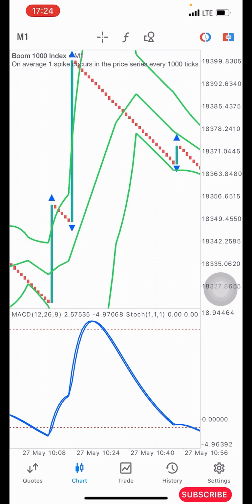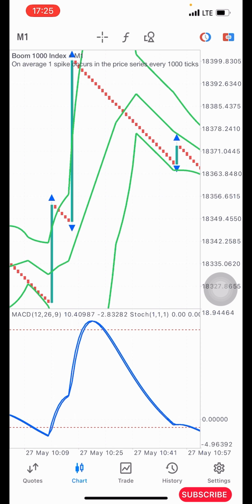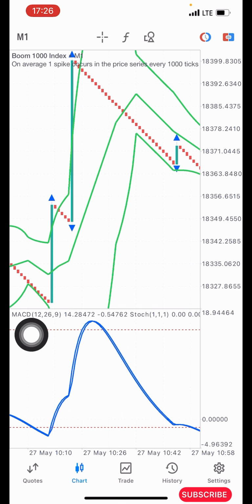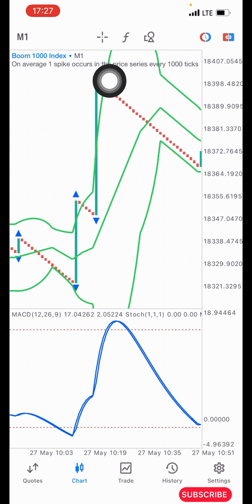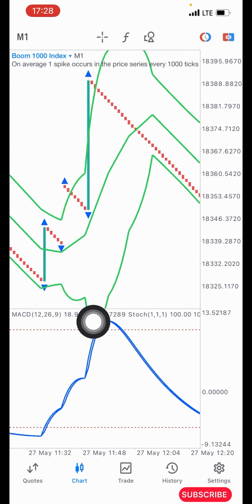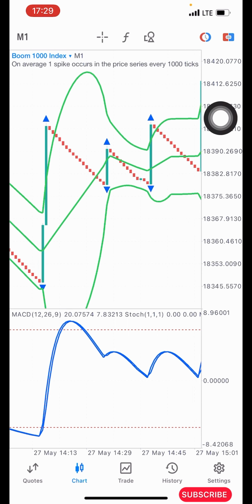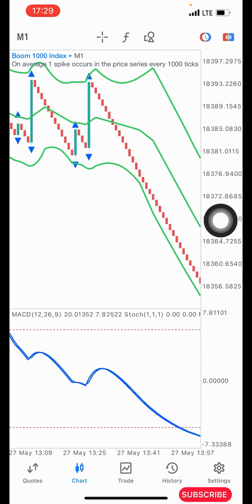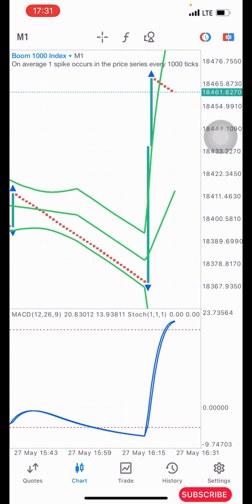SECRET BOOM & CRASH STRATEGY NOBODY WANTS TO SHOW YOU/ 100% ACCURATE